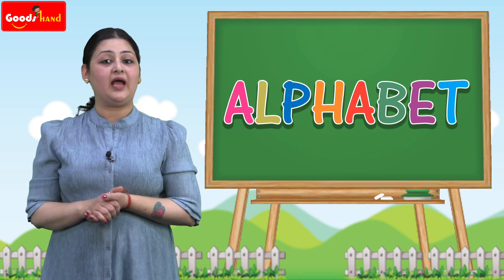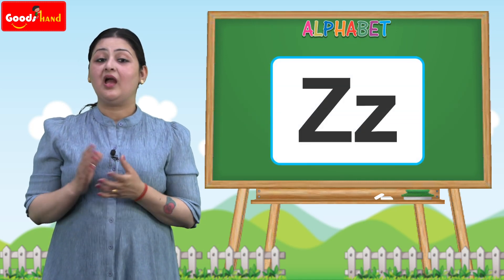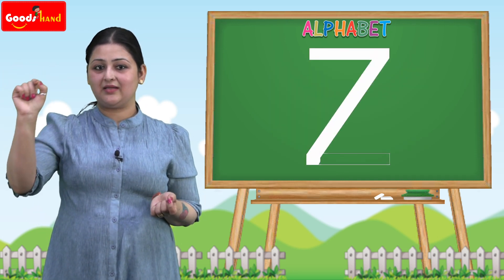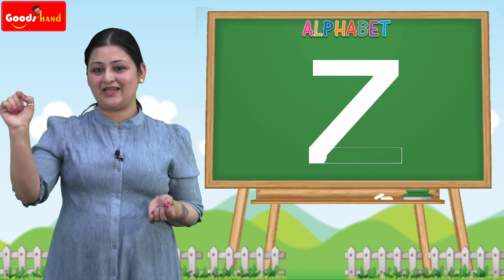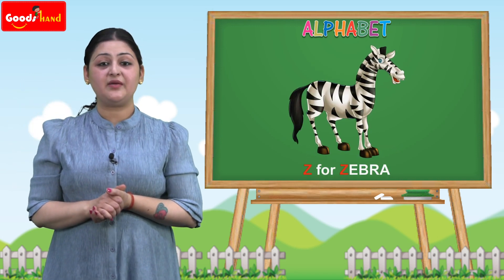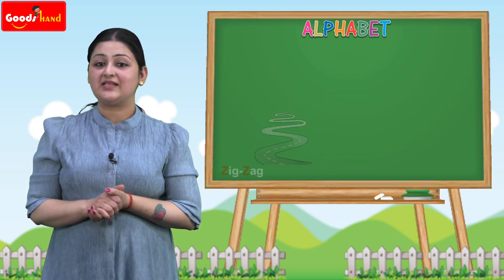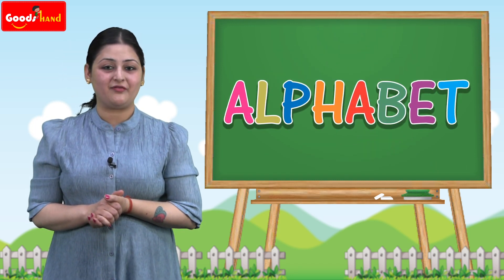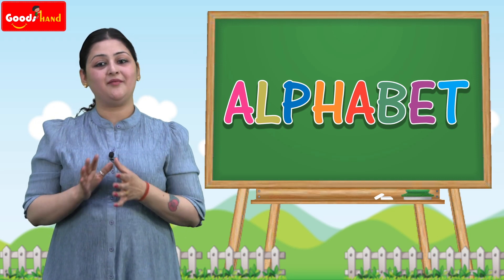Ch 26 | Goods Hand | English Alphabet | Z | For children